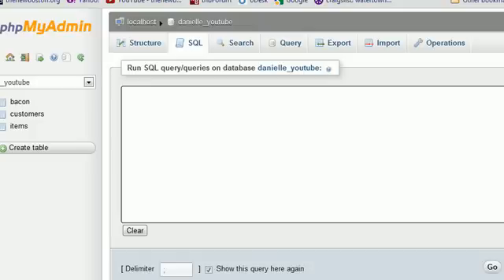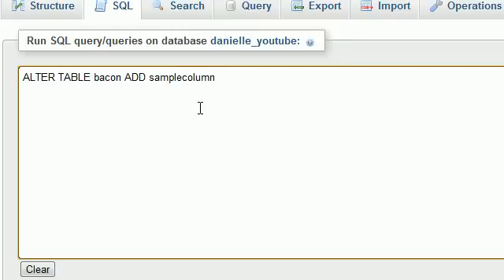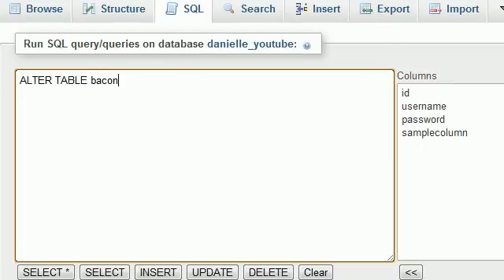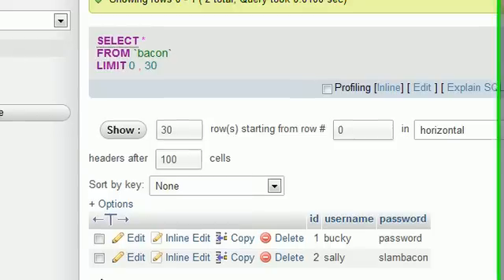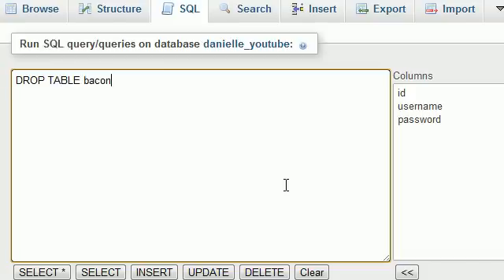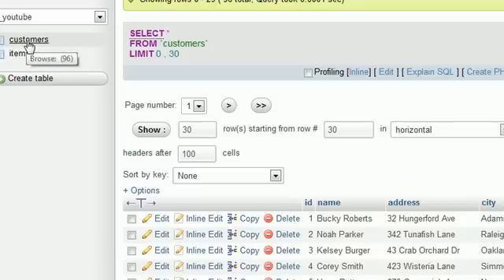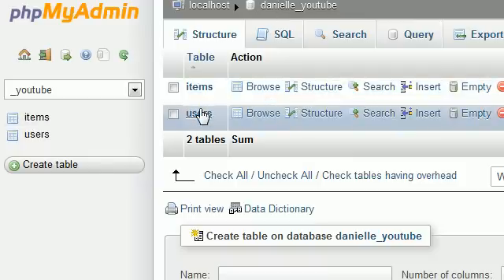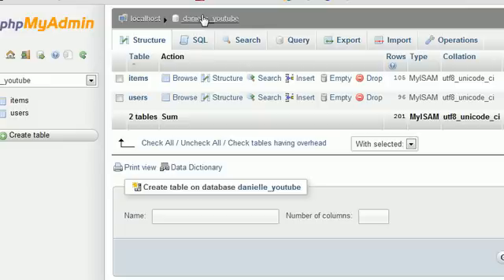MySQL Database Tutorial - 31 - ALTER / DROP / RENAME TABLE